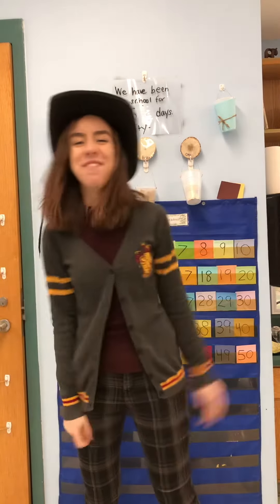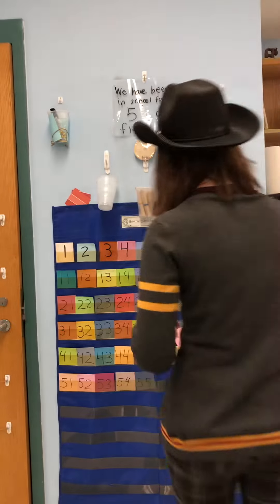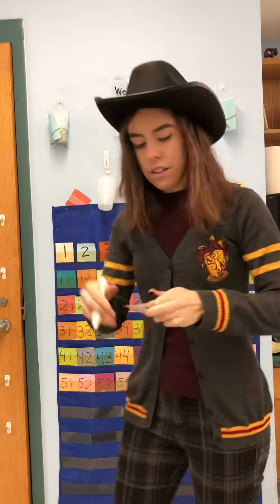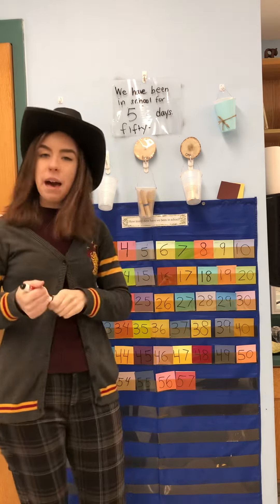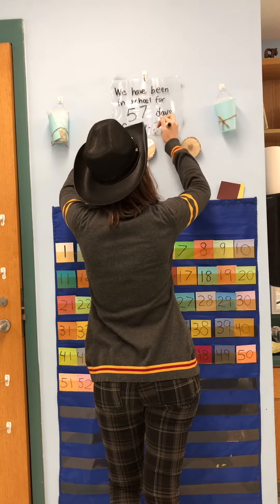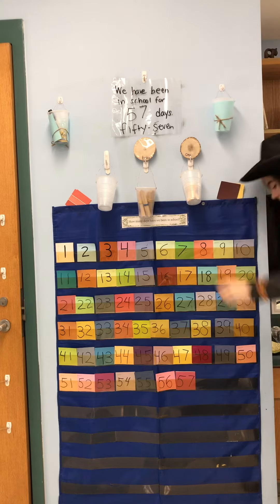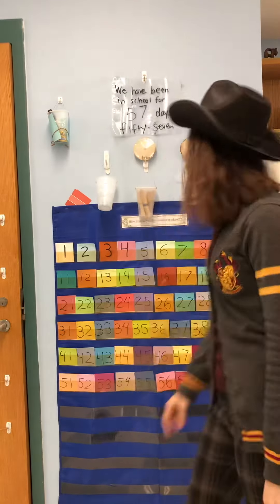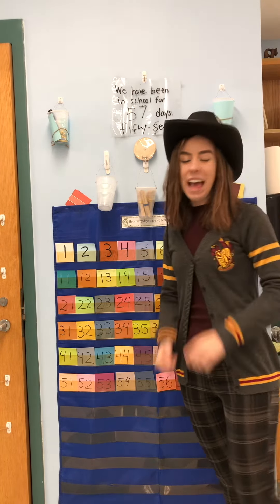Counting day 57 of school